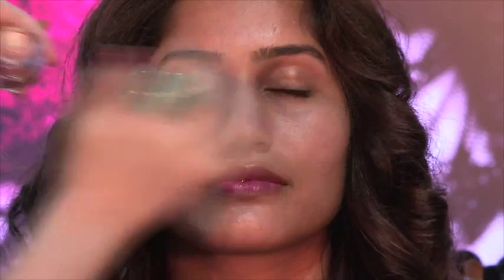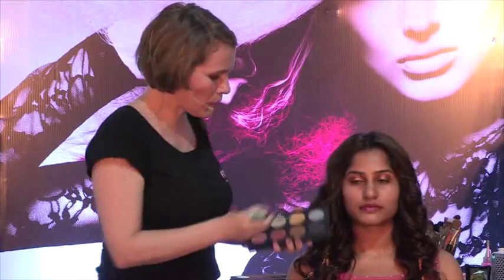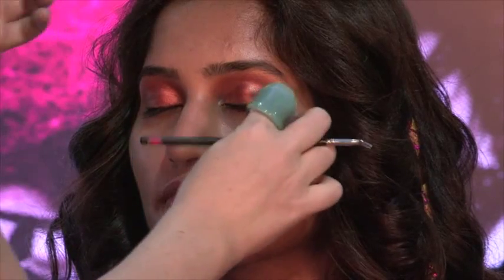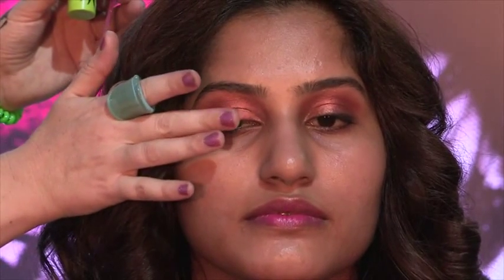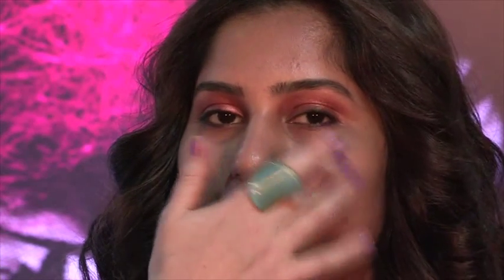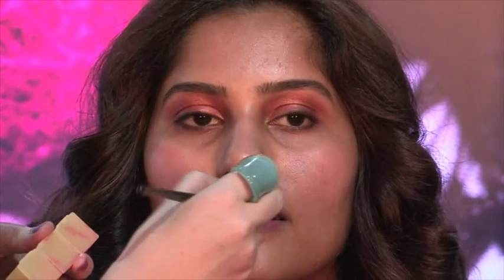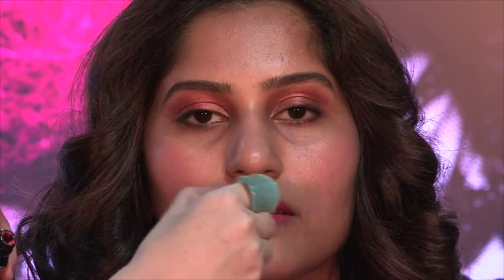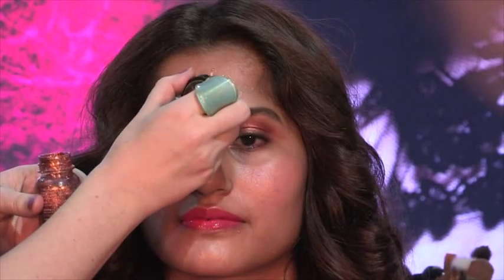FATMU-Virginia Holmes, Professional Beauty Mumbai, June'14